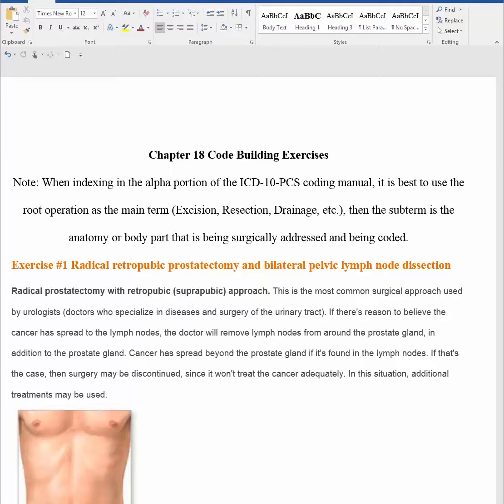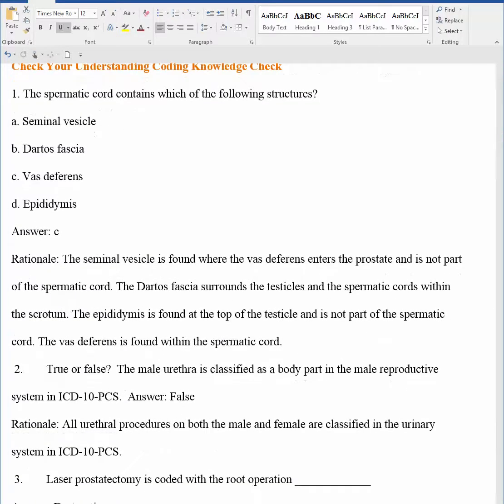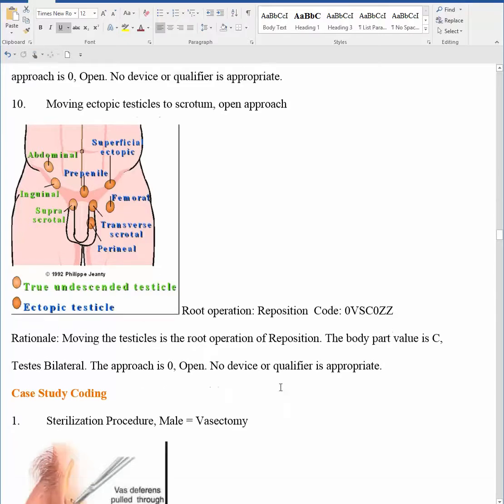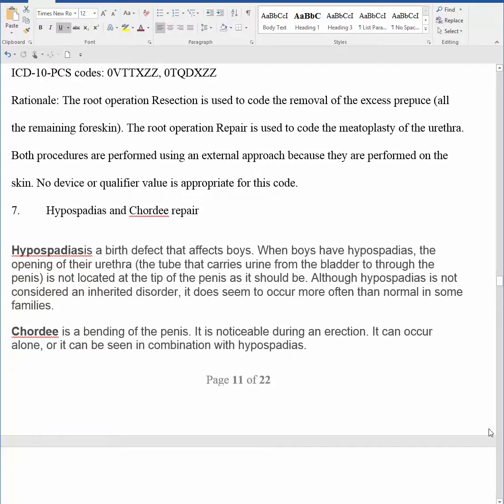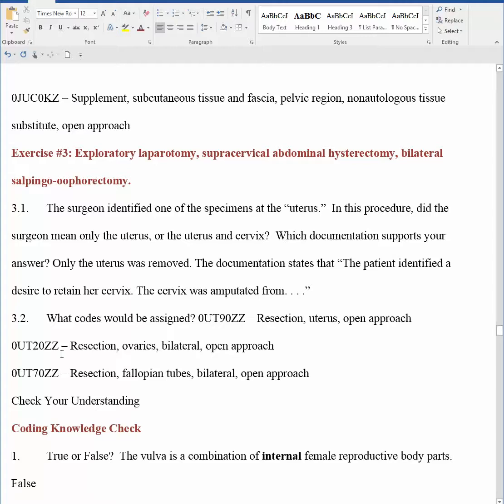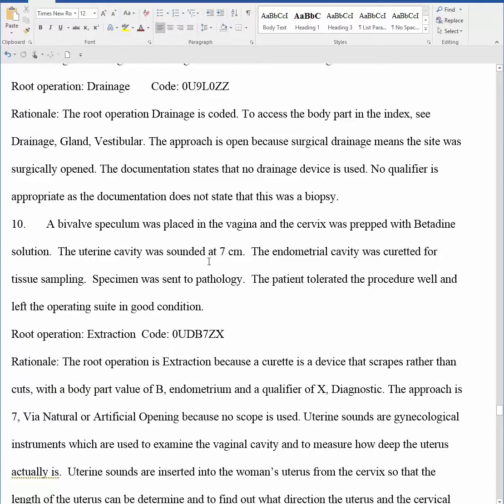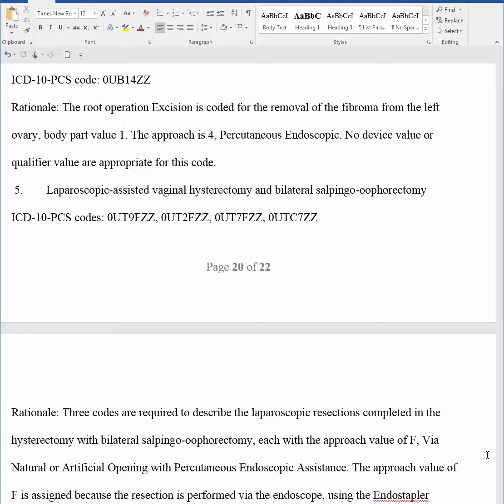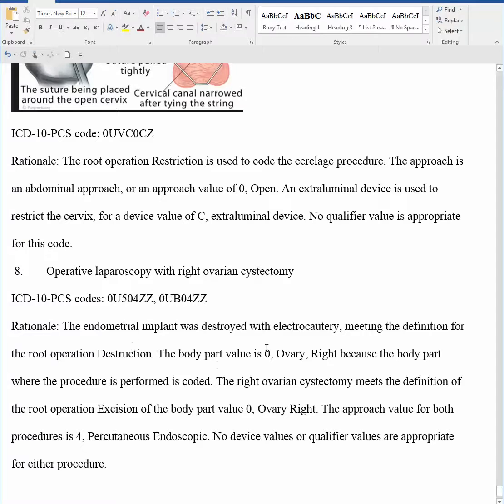Ch 18 and 19 exercise Video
HIT 203 Ch 18 and 19 Non-graded Exercises